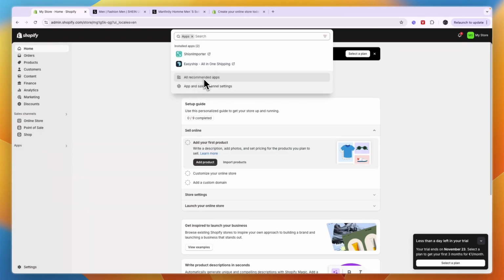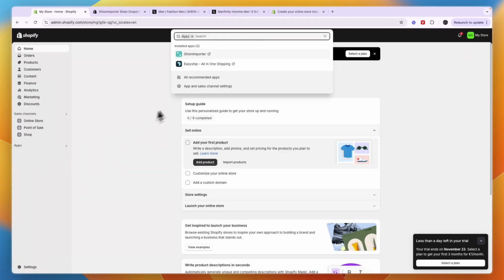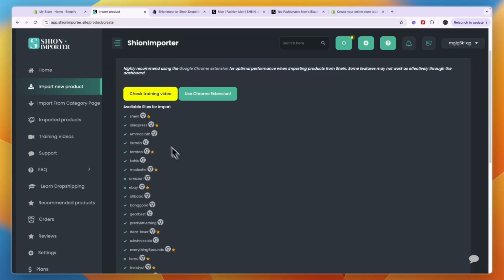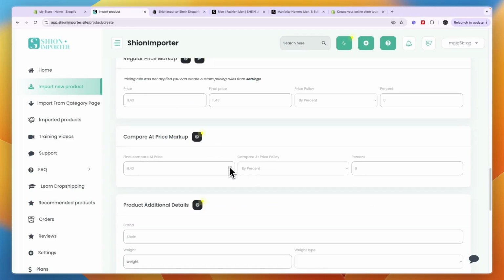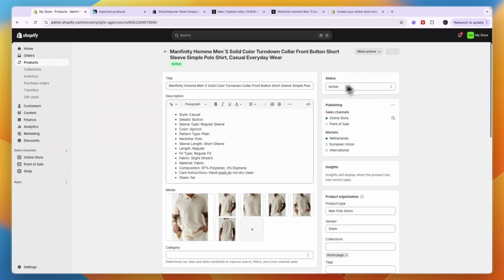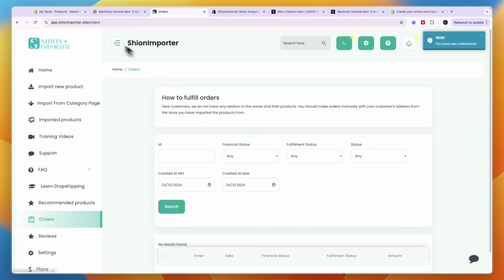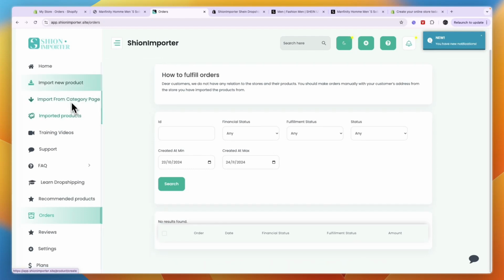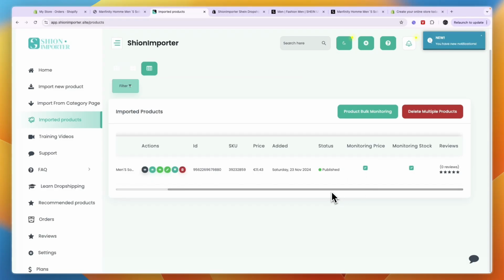How to Dropship From Shein to Shopify - Step by Step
In this video I'll show you how to Dropship From Shein to Shopify.